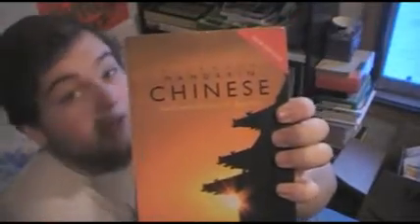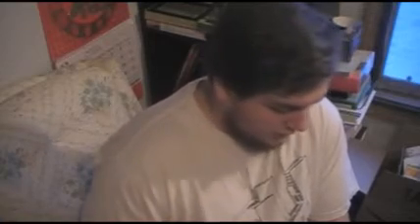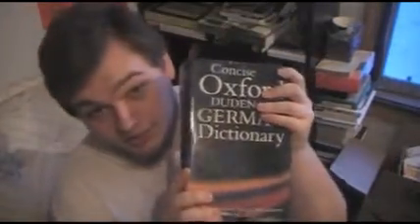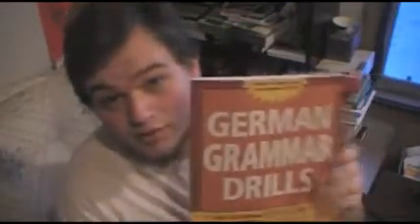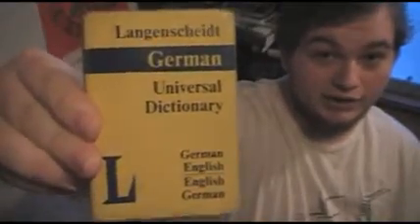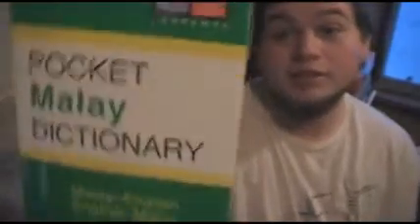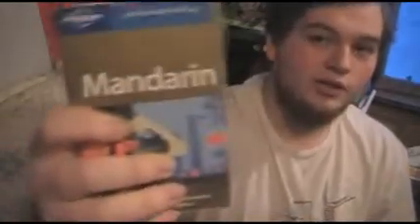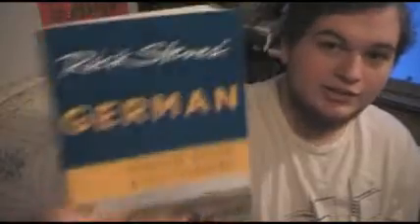Important Tips For Language Learning #3: Resources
You gotta learn the language from somewhere!